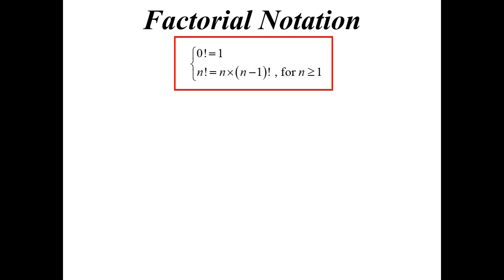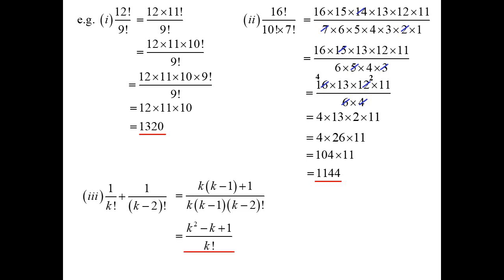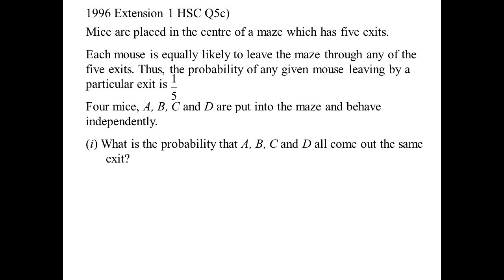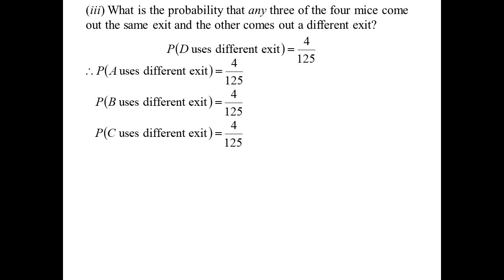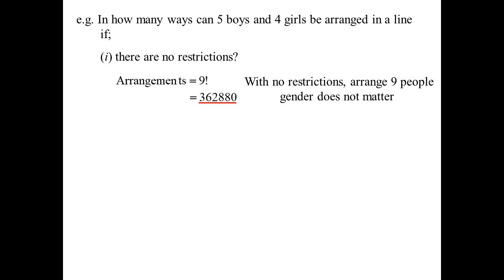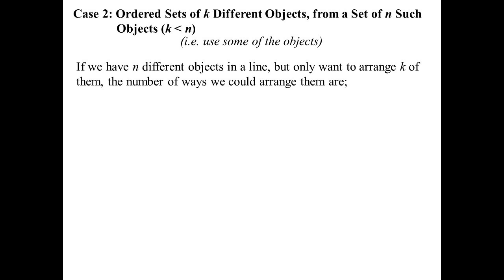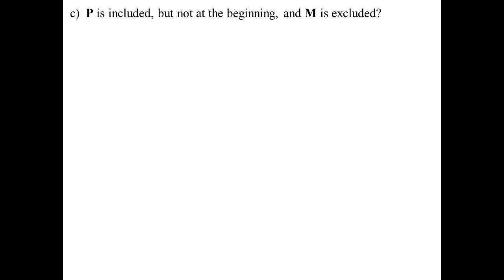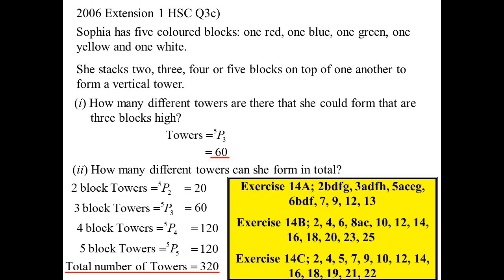11X1 T05 01 permutations I 2023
How to calculate the number of objects in a sample space without having to list all of the objects